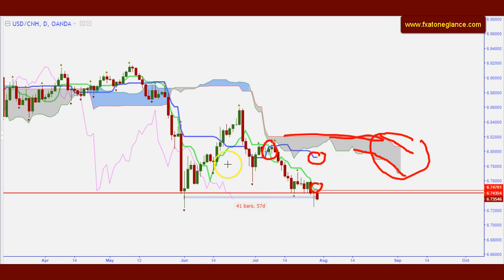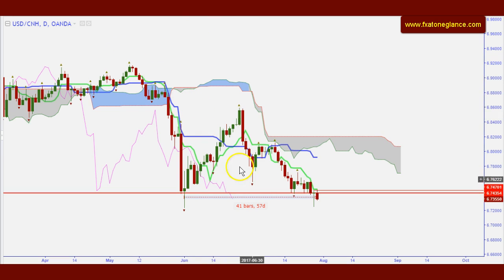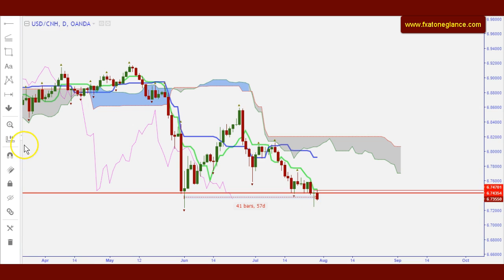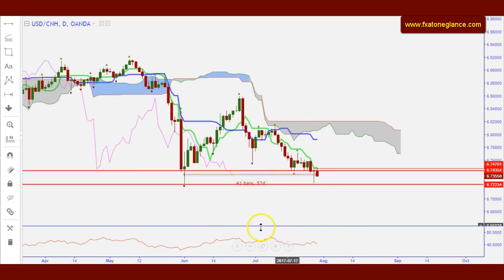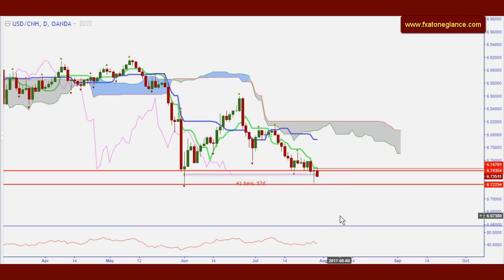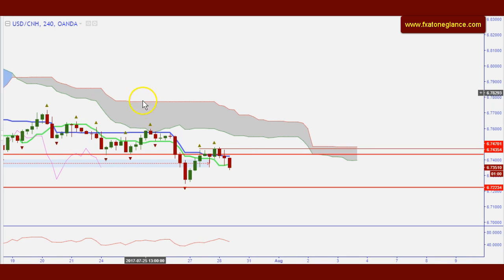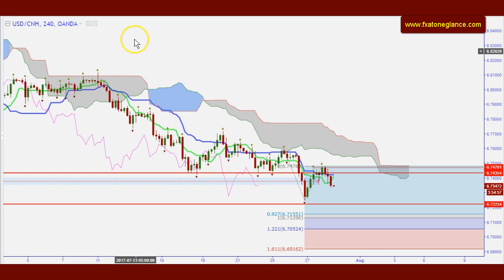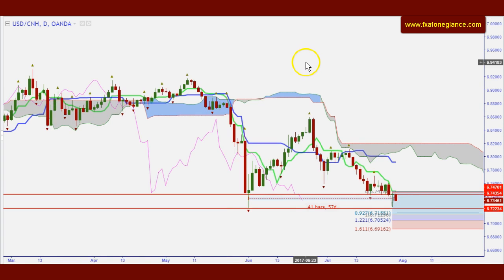USD vs CNH Ichimoku Basic Time Analysis Trade Setup 7 28 17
Trade setup on the USD vs CNH using Basic Ichimoku Time Analysis. This is the same setups sent out to members.